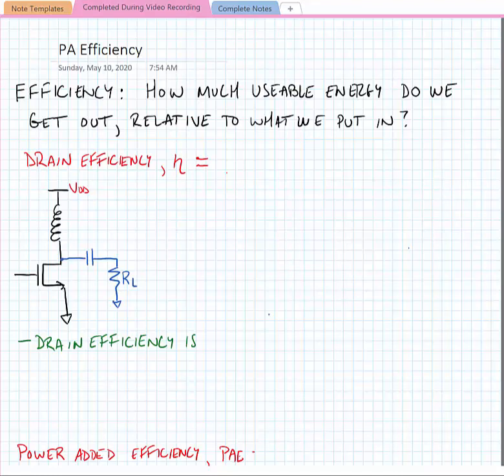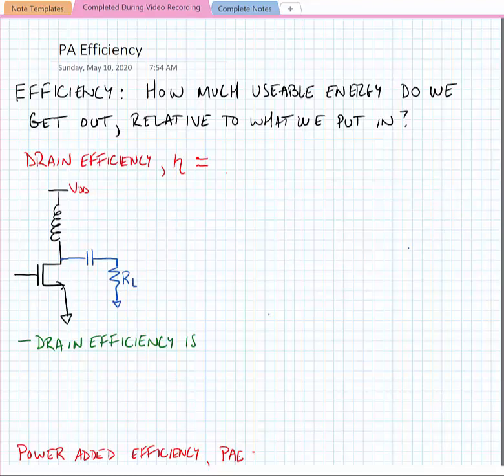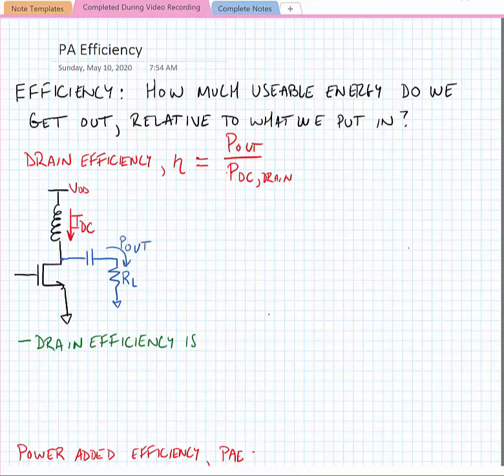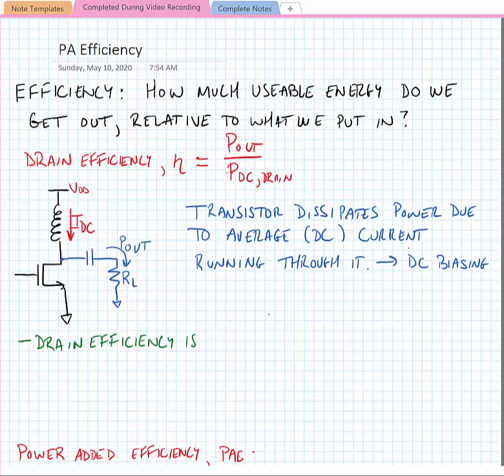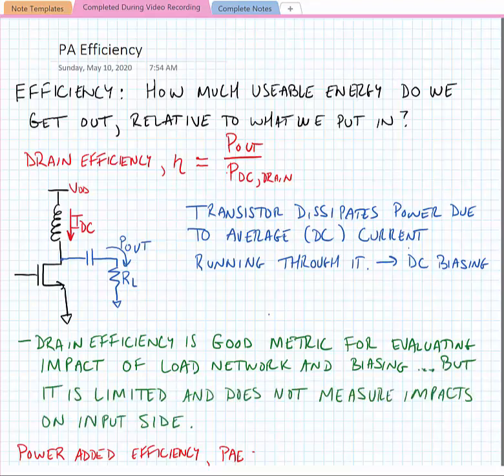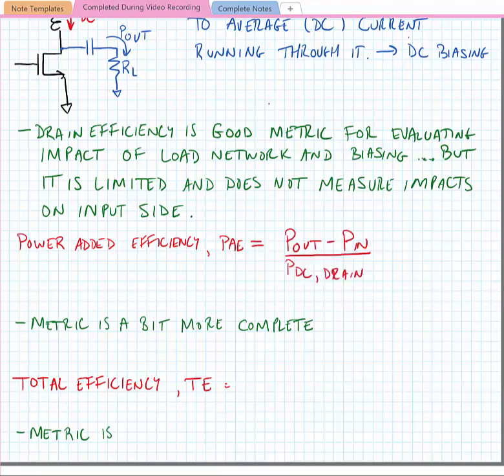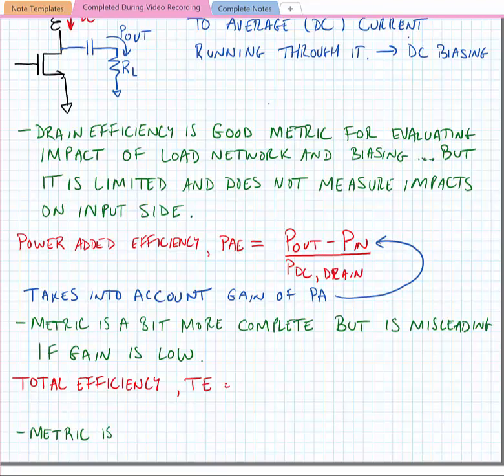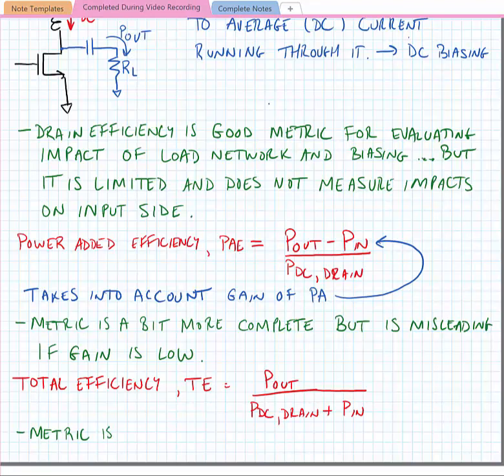Lecture 8.2 - Power Amplifier Efficiency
In this video, we talk about the concept of energy efficiency in power amplifiers.